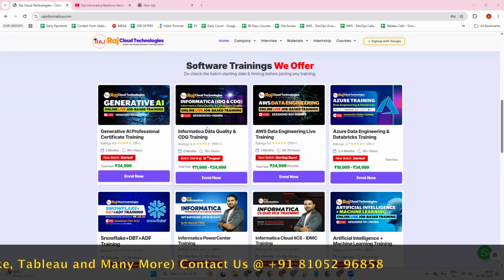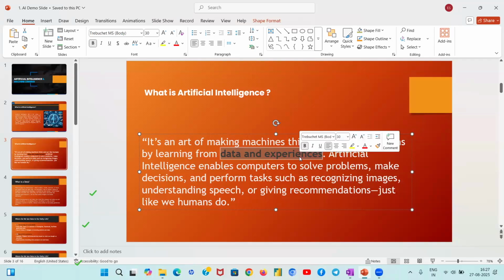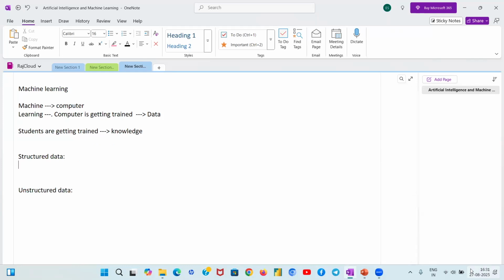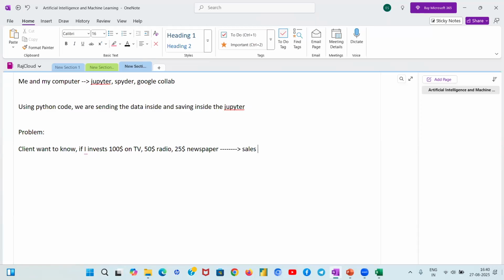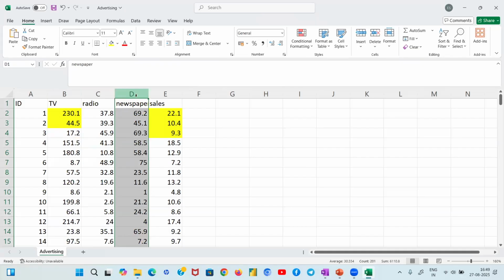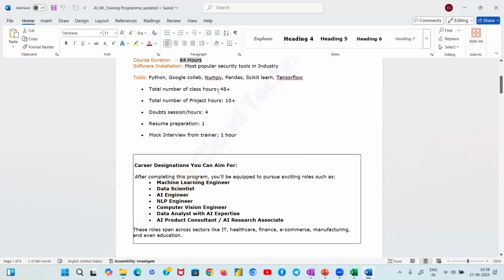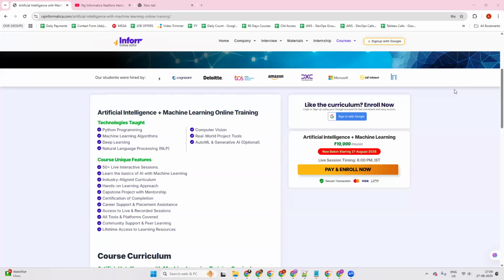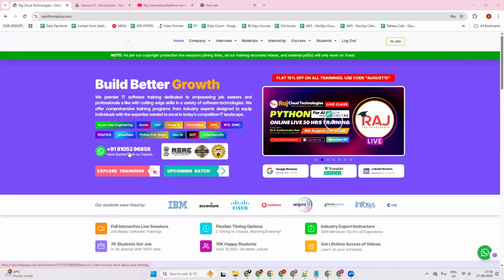Artificial intelligence+Machine learning Online Introduction Session By Adhvaith 16+Exp-RajCloudTech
Trainer Name:  Mr.Adhvaith Reddy
Al & Data Science trainer with 16+ years in EdTech, specializing in hands-on, outcome-based programs. He simplifies complex Al/ML concepts for diverse learners and designs industry-ready curriculum using tools like Python, SQL, and Tableau, empowering career transitions and real-world learning in technical education. Approved trainer by Raj Cloud Technologies

Technologies Taught :
◆ Python Programming
◆ Machine Learning Algorithms
◆ Deep Learning
◆ Natural Language Processing (NLP)
◆ Computer Vision
◆ Real-World Project Tools
◆ AutoML & Generative Al (Optional)

Course Unique Features :
◆ Learn the basics of Al with Machine Learning
◆ Industry-Aligned Curriculum
◆ Hands-on Learning Approach
◆ Capstone Project with Mentorship
◆ Certification of Completion
◆ Career Support & Placement Assistance
◆ Access to Live & Recorded Sessions
◆ All Tools & Platforms Covered
◆ Community Support & Peer Learning

Upon completing this training :
What you'll learn Upon completing this training
You'll be certified with industry recognized certificate
Building a strong foundation knowledge in AI & ML
Get hands-on project portfolio
Practical skills in tools & Python libraries
You'll be getting capstone project experience
Confidence to Build & Deploy Al/ML Models
Resume & Interview Preparation Support